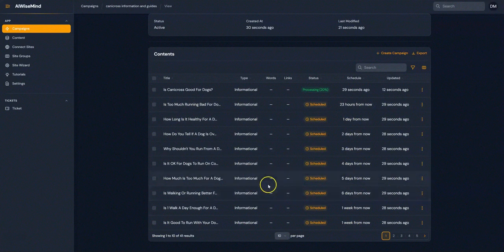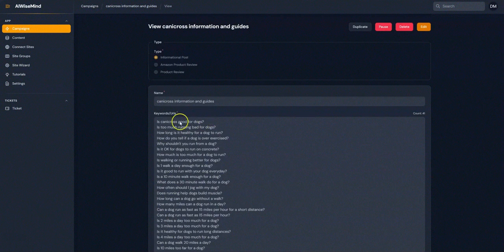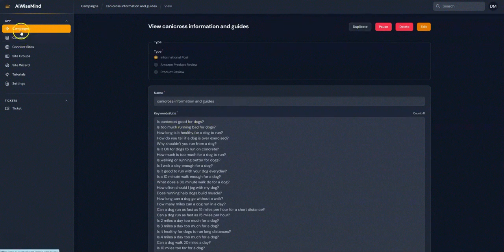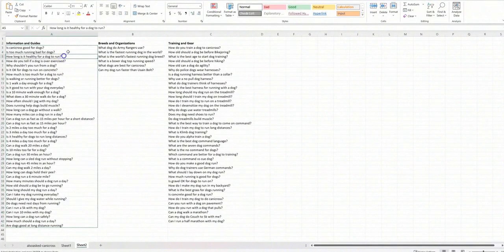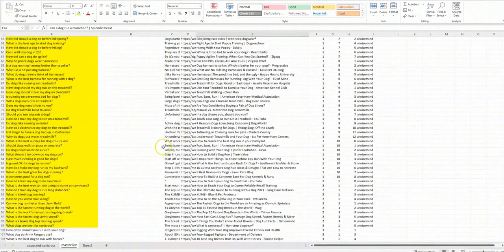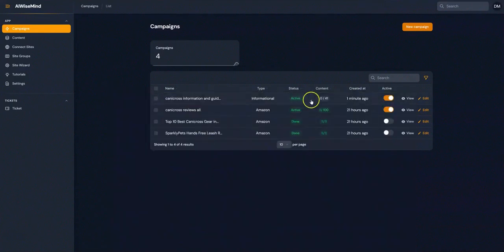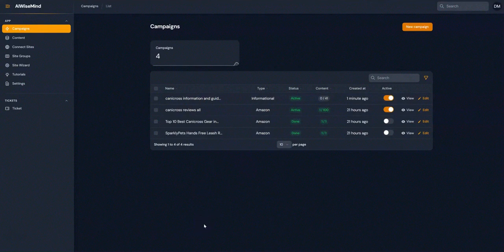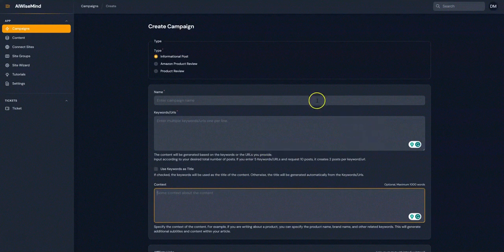AIWiseMind How Schedule 40 Blog Posts in 3 Minutes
In this video, I show you how to use AIWiseMind, a powerful tool that can automatically schedule your blog posts. AIWiseMind uses artificial intelligence to create high-quality blog content that is relevant to your audience.

What you will learn in this video:

How to create an AIWiseMind account
How to connect your blog to AIWiseMind
How to create a new blog post
How to schedule a blog post
How to use AIWiseMind to create high-quality blog content
This video is for you if:

You are a blogger who is looking for a way to save time by scheduling your blog posts in advance
You want to use a powerful tool to create high-quality blog content
You want to increase your blog traffic and engagement

Additional information:

AIWiseMind offers a free plan with limited features.
There are also paid plans with more features.
AIWiseMind is easy to use and configure.
AIWiseMind offers excellent customer support.

Notes:

I included a call to action at the end of the description to encourage viewers to try AIWiseMind.
I used relevant keywords in the description so that people can easily find the video.
I kept the description short and concise so that people don't get lost reading a long description.